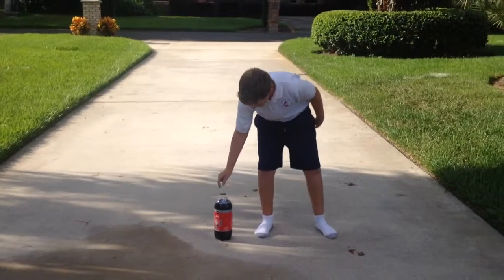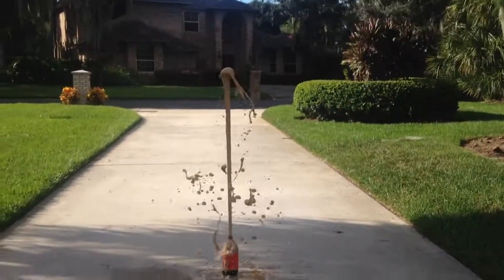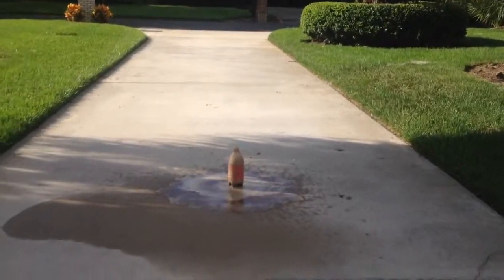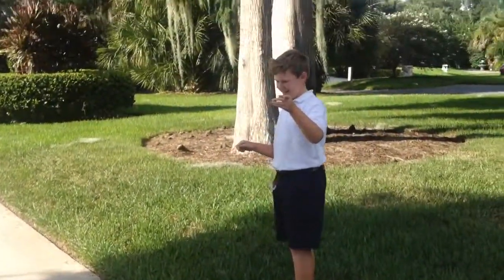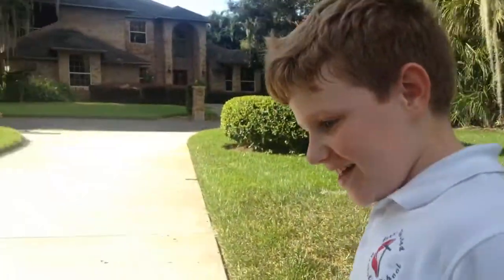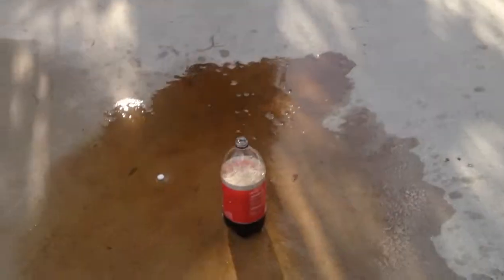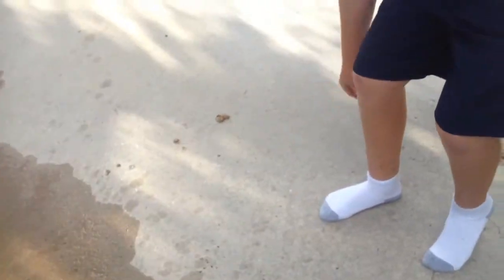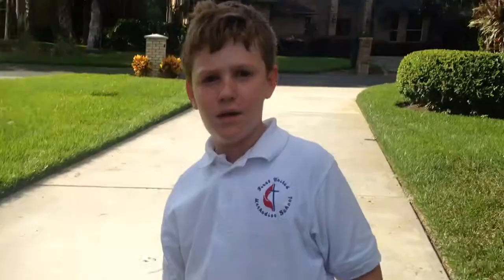Mentos and Cola experiment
Gunnar the Chemist